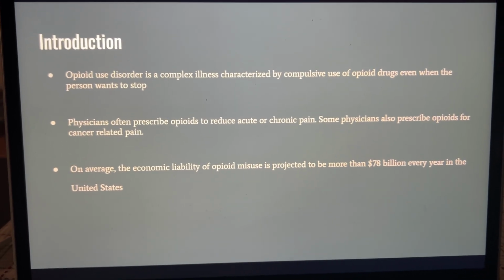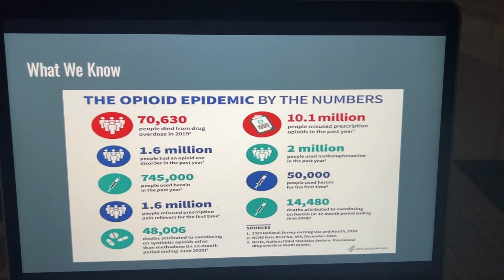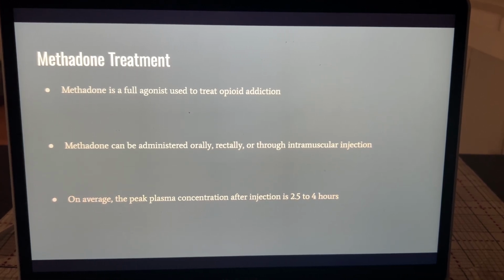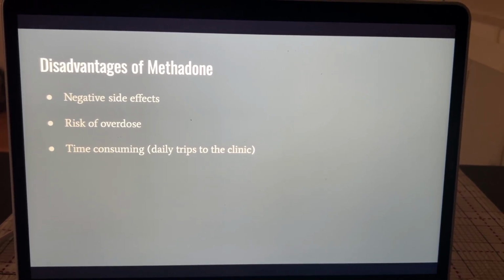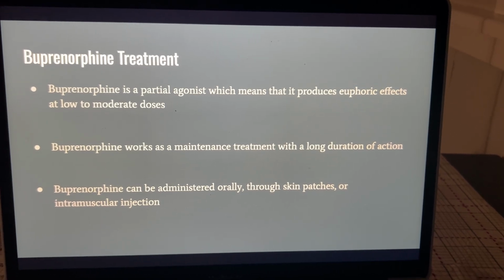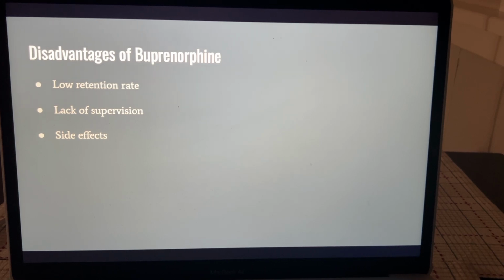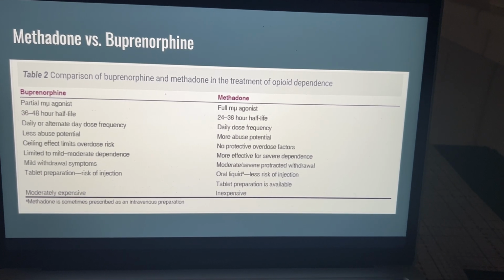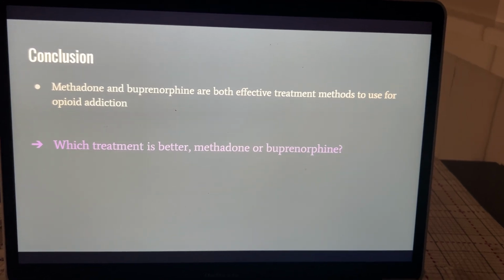Final Project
Behavior Pharmacology Final